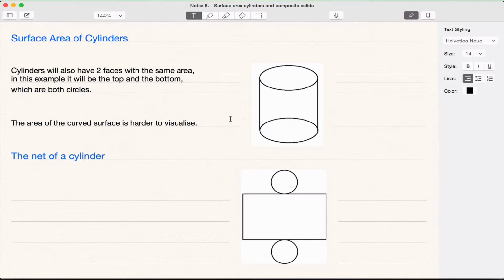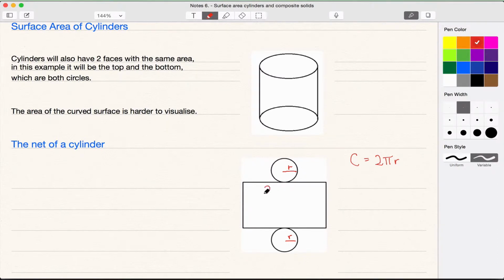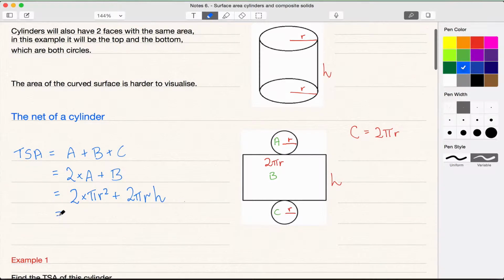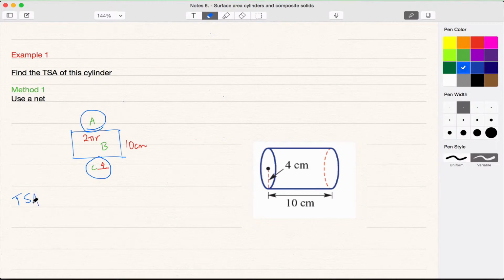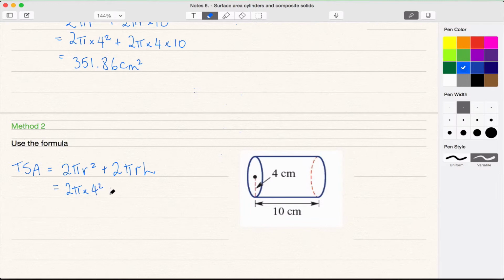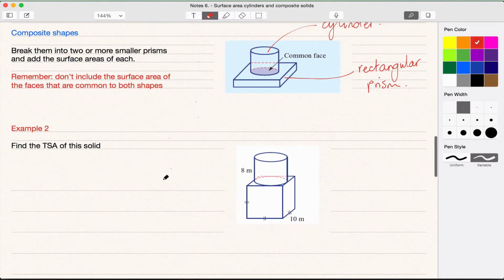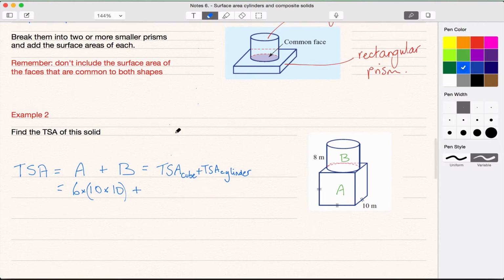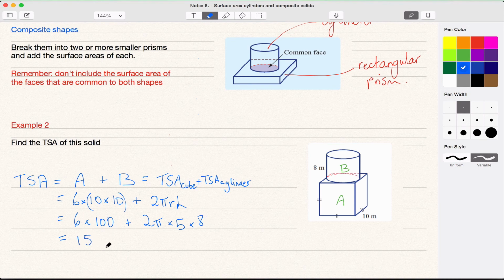Surface Area cylinders and composite solids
How to find the surface area of cylinders and composite solids, using both formula and net drawing methods.